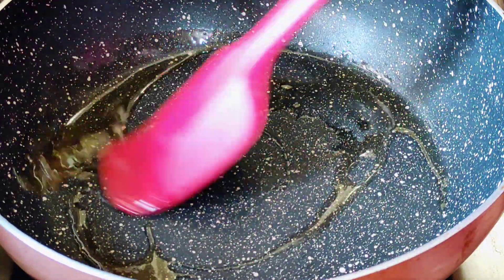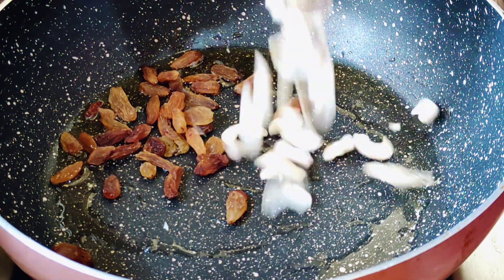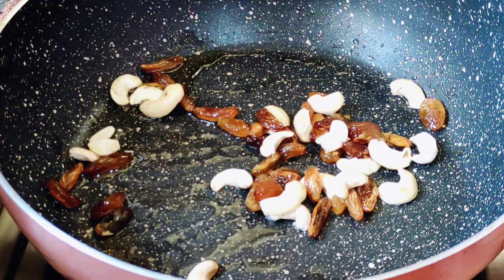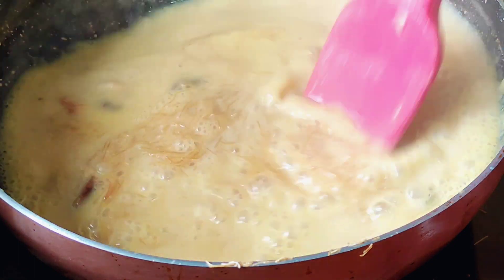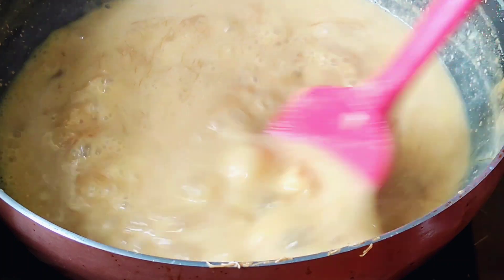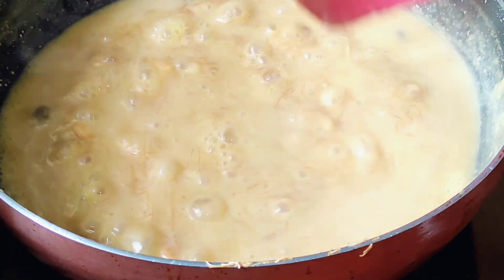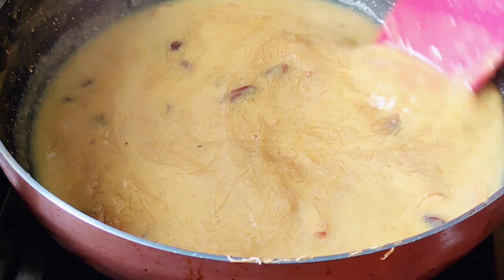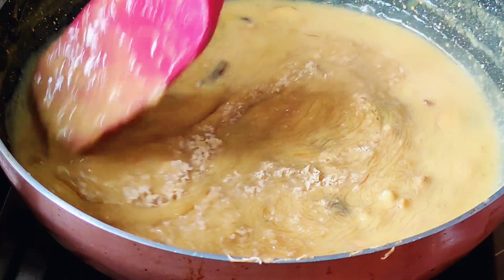জন্মাষ্টমী স্পেশাল অমৃত স্বাদের তাল সিমুই এর পায়েস | tal simui payesh | misti recipe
My Kitchen Products:
○ Wooden Sandesh Moulds
○ Electric Hand Mixer
○ Ice Cream Scooper
○ Edible Silver Leaves
○ Sweet & Cookies Cutter
○ Silicone Spatula
○ Measuring Cups
○ Chopping board